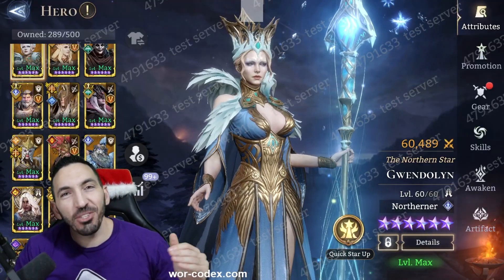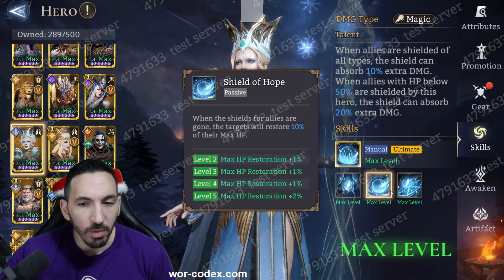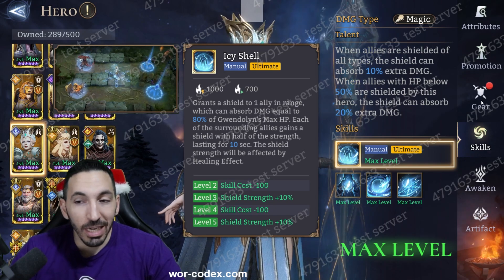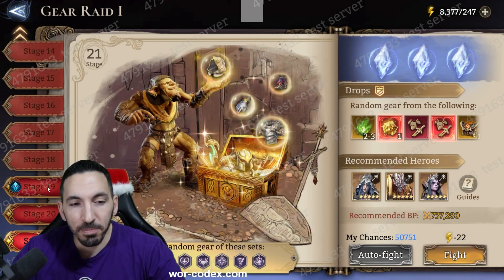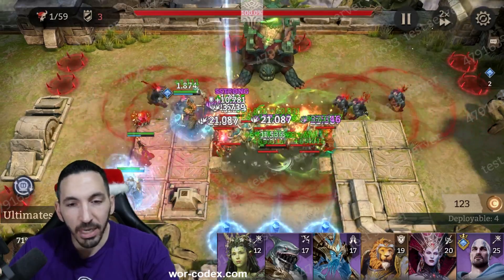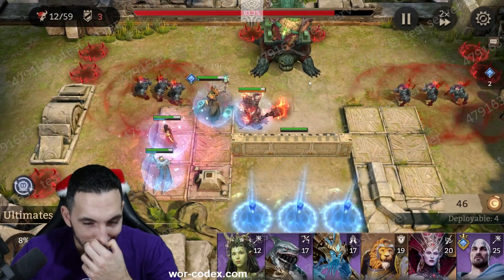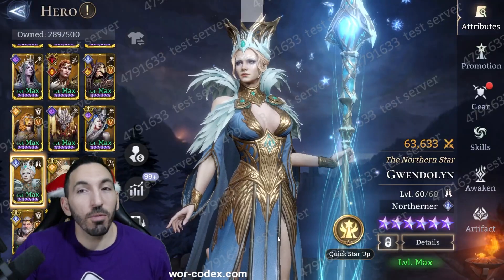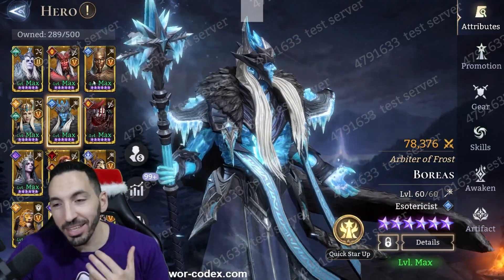GWENDOLYN REVIEWED! IS SHE WORTH THE SUMMONS? - Watcher of Realms